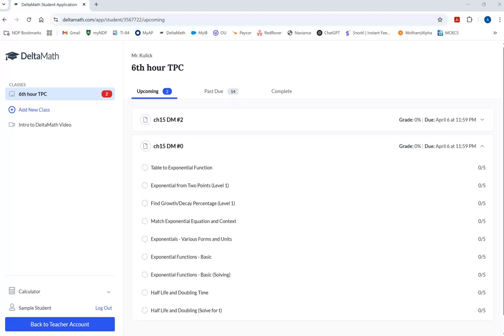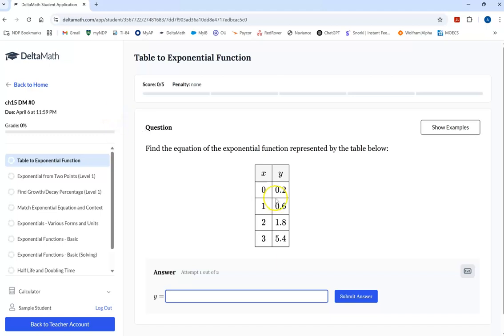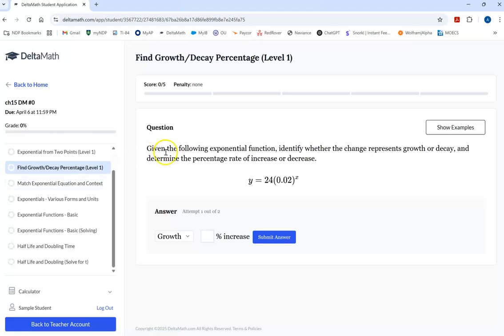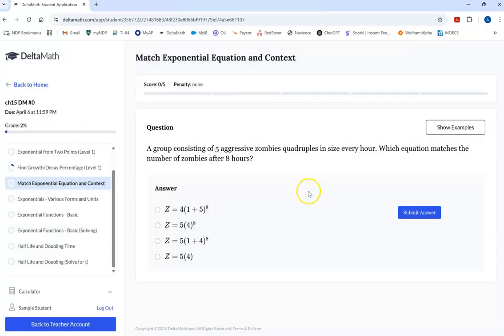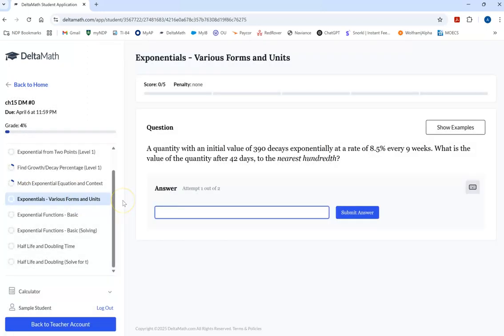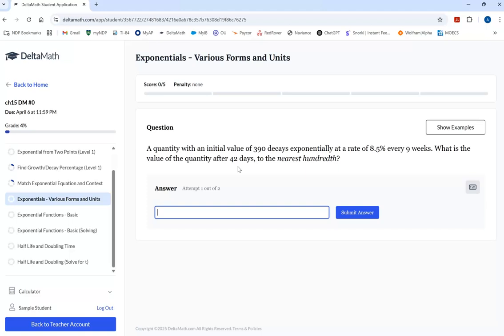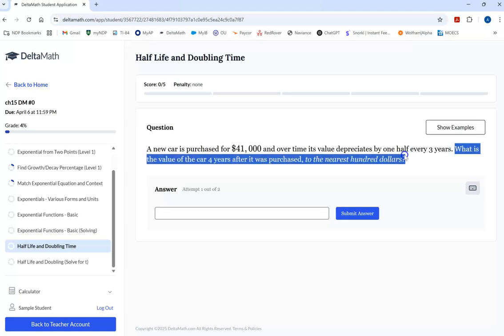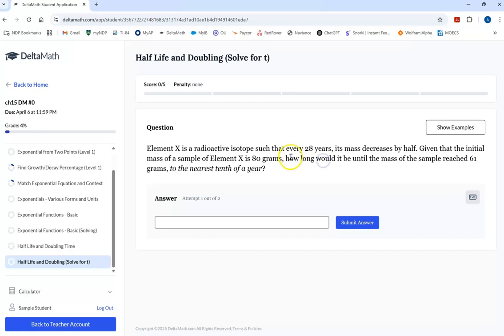4/1/25 TPC - 6th hour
deltamath overview